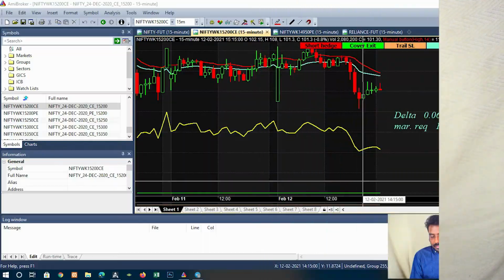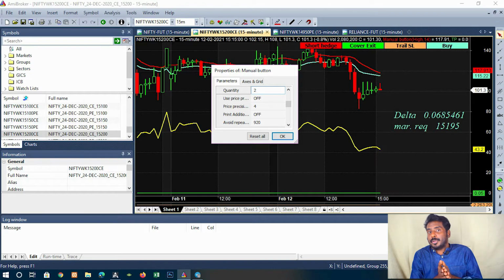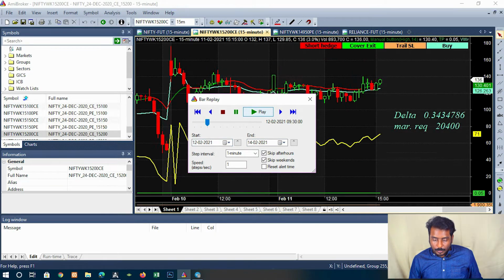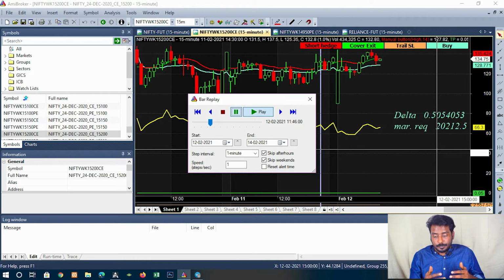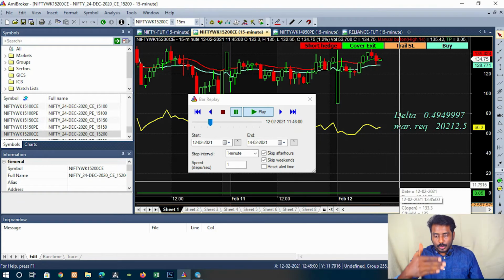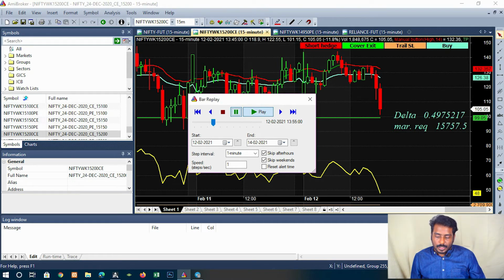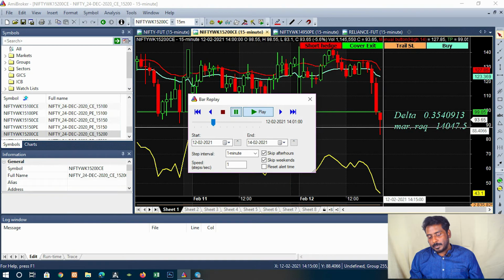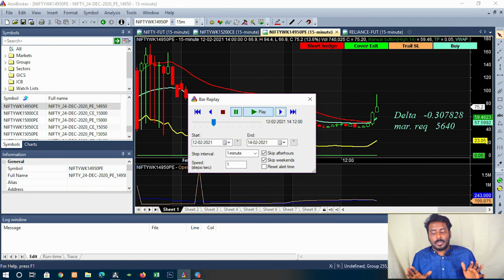Stock Market (Winning Secret | Amibroker setup) in English